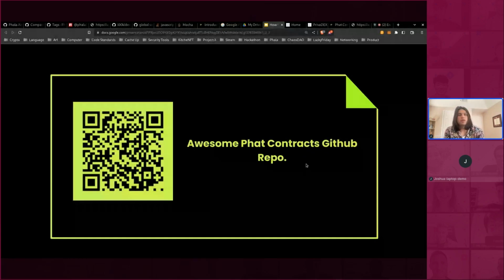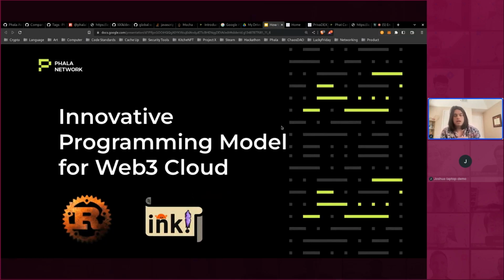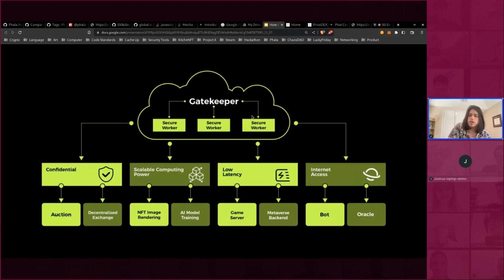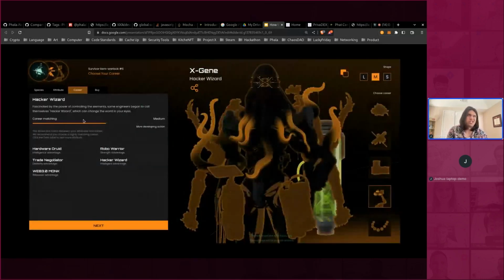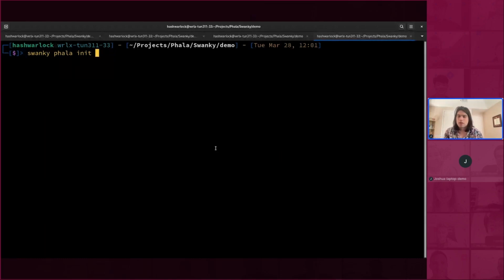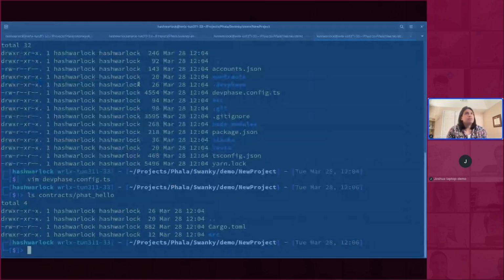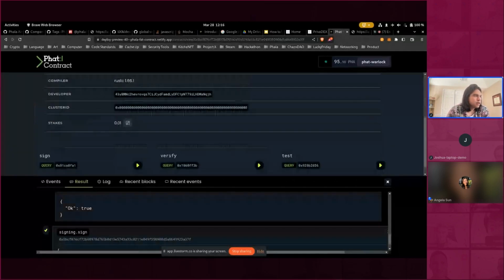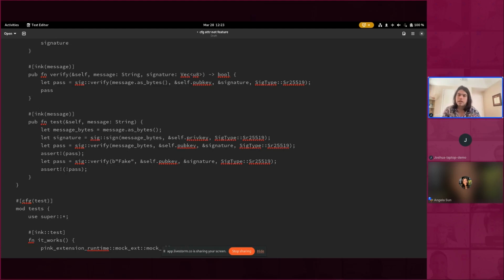Encode x Polkadot Spring 2023 Educate: How to Use ink! and Swanky in Phat Contracts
On Tuesday, 28rd March we were delighted to host the 'How to Use ink! and Swanky in Phat Contracts' workshop for our Encode x Polkadot Spring 2023 Educate programme. This was the fifth of eight events dedicated to educating hackers and non-technical people about Polkadot.

Big thanks to Joshua Waller, Dev Advocate at Phala Network for the wonderful session!

The purpose of Encode x Polkadot partnership is to educate people about Polkadot and get them building! As we go on, these live educational events will be converted into dedicated online learning resources for future learners to study in their own time.

The continuation of the series is next Thursday, 30th March at 5:30 pm GMT with 'How to Combine Substrate and EVM Indexing'.

Encode Club is a web3 education community learning and building together through fantastic programmes with the leading protocols in the space. Together we organise programmes like education series, bootcamps, hackathons, accelerators both online and in person. We then help our community get jobs and funding for projects and startups.

About Polkadot
​Polkadot is an open-source project founded by the Web3 Foundation which unites and secures a growing ecosystem of specialized blockchains called parachains. Apps and services on Polkadot can securely communicate across chains, forming the basis for a truly interoperable decentralized web.

Timestamps:
00:00:00 Introduction
00:07:00 What is Phala Network?
00:09:40 Off-chain Computation with Phat Contract
00:18:45 Applications on Phala & Hackathon Submissions
00:22:50 Swanky and DevPHAse Demo
00:41:35 Q&A
00:46:50 Conclusion